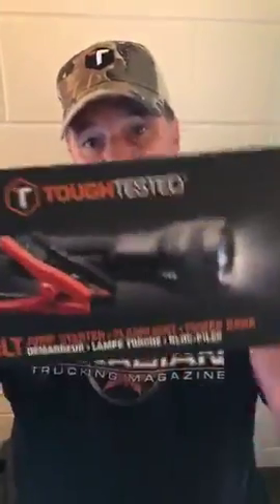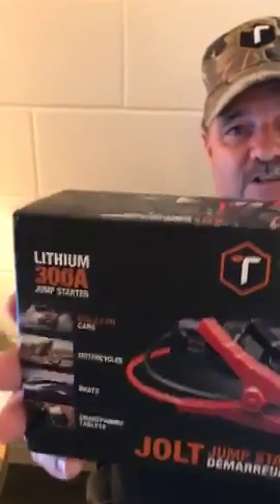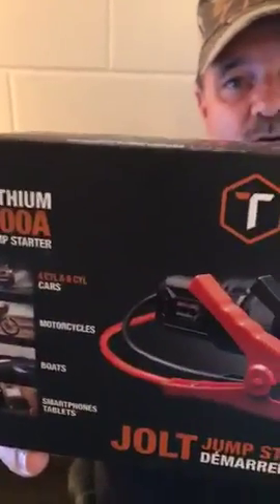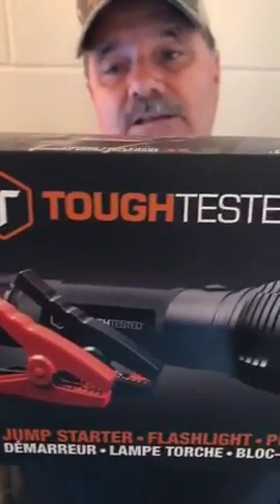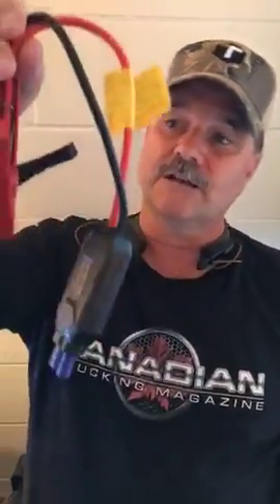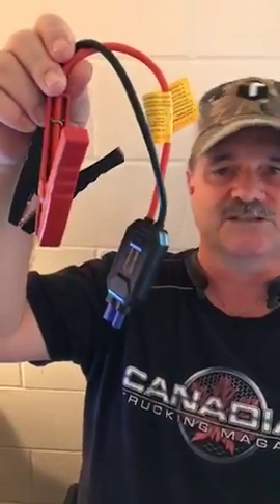SEMA 2015 Canadian Trucking Magazine with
Dave MacKenzie Celebrity Publisher for Canadian Trucking Magazine ToughTested